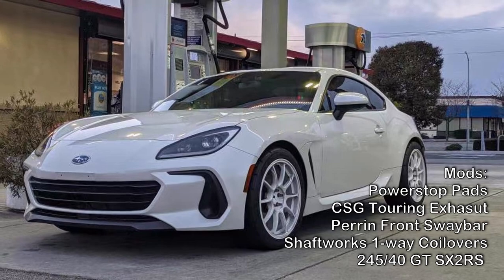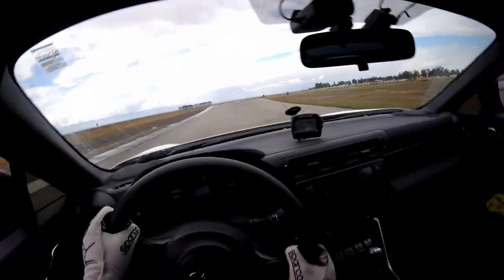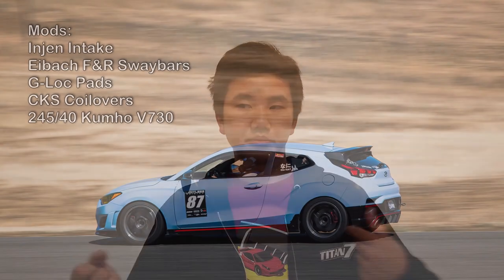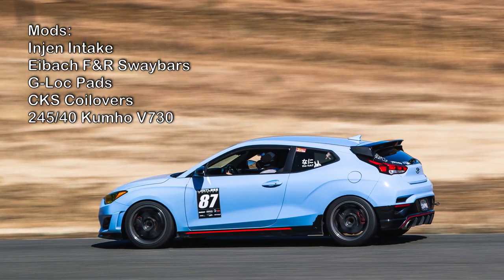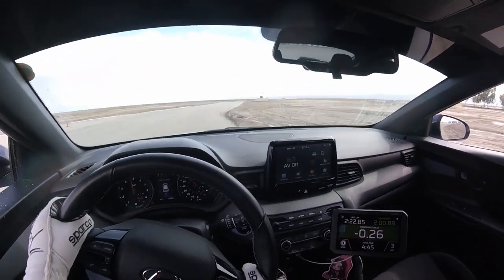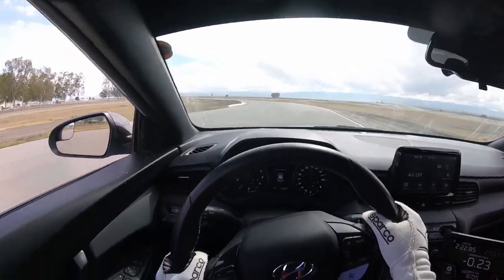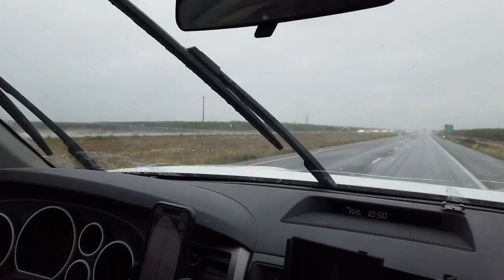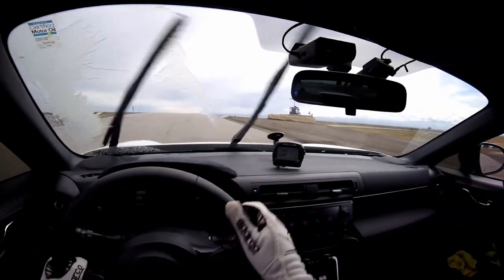Modded 2022 Subaru BRZ VS Modded 2020 Hyundai Veloster N - Track Battle Buttonwillow CW13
Two very different performance cars with very similar mods, one weather-affected race track. Driving the FA24-equipped new BRZ was such a joy, immediately followed by the Veloster N which was charming in its own way. A pair of wonderful sports cars, and I'd like them both in my garage very much.
Go follow the owners on instagram!
BRZ: @initiald3s
Veloster N: @tmaki87